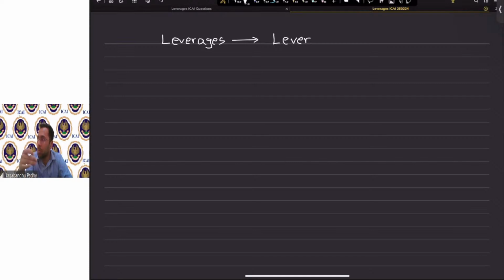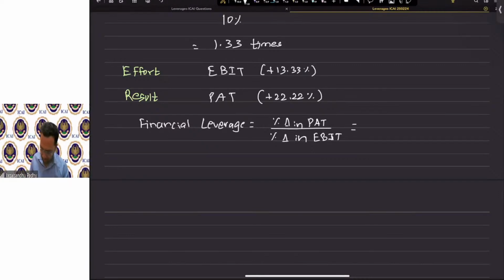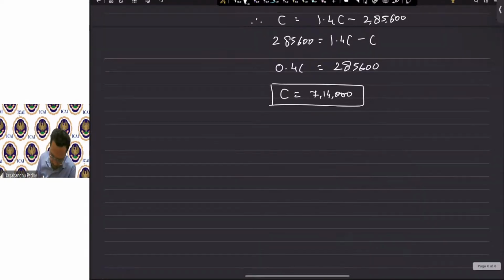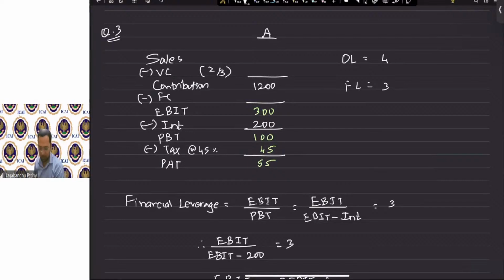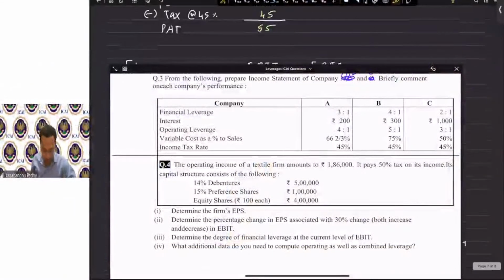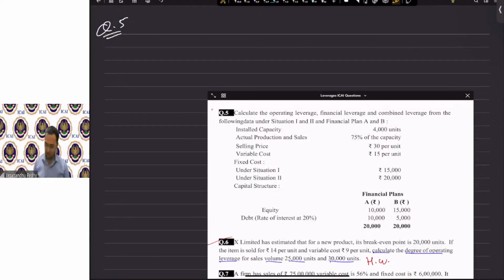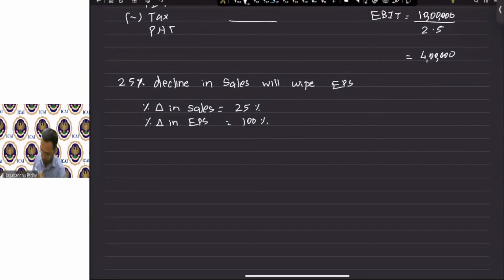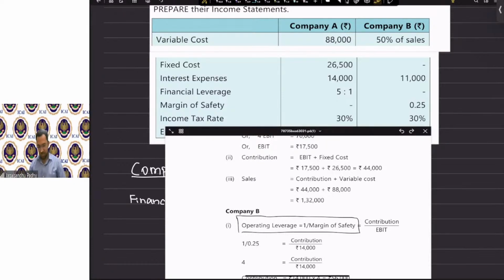Intermediate Paper 6A:FM & SM | Topic: Financing Decisions - Leverages | Session 2 | 25 Feb, 2024